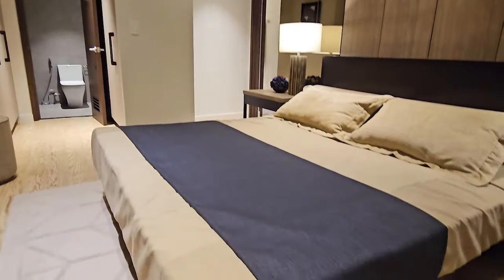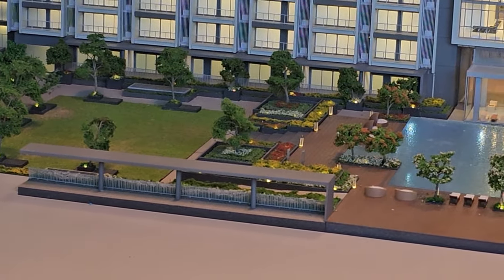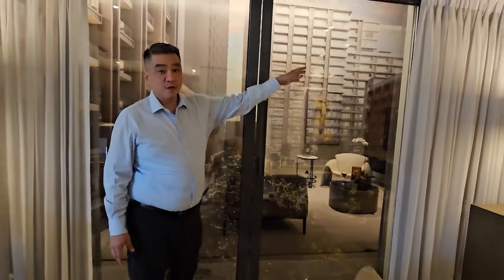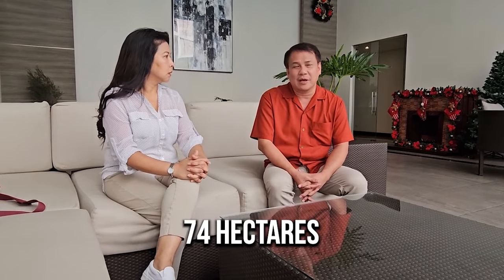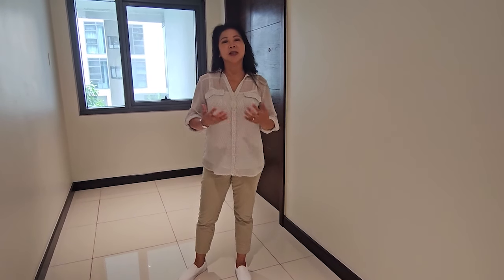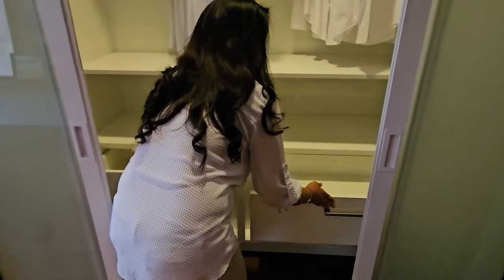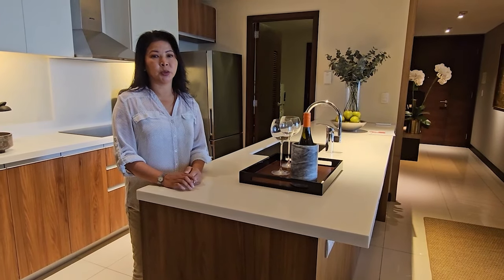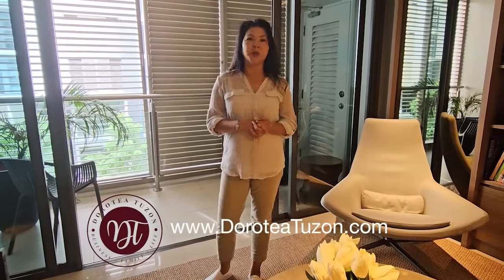Luxury condo for sale in the Philippines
Arca South stands as a emerges counterpart to BGC, drawing attention for its potentially superior experience. Positioned as the southern gateway, it allures with a refreshing ambiance and an inviting, laid-back lifestyle. The self-sufficient community within Arca South eliminates the need to seek beyond its boundaries, contain all essentials within this bustling community.

In this video, we meticulously showcased two upscale condos in this development, providing a detailed glimpse into their outstanding amenities. Furthermore, we tracked the pricing trends, charting the evolution from 2014 to the present day.

With its burgeoning status, Arca South promises a lifestyle that harmonizes urban sophistication with a serene atmosphere. It epitomizes contemporary living amid a flourishing environment. Its allure lies not only in amenities but in the sought-after lifestyle it curates – a blend of convenience, tranquility, and exclusivity.

Exploring the luxurious offerings nestled within Arca South reveals it as more than an alternative; it stands as a testament to progressive urban planning and embodies the essence of contemporary living.

Dorotea